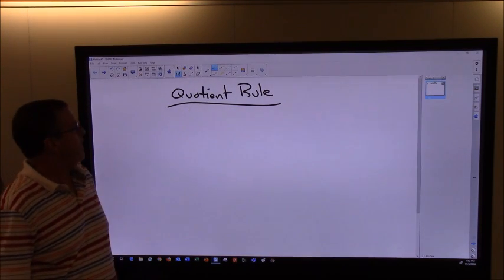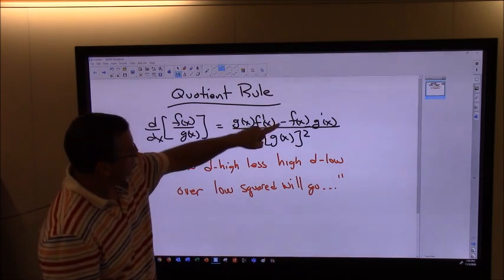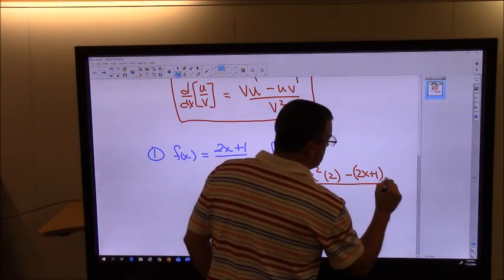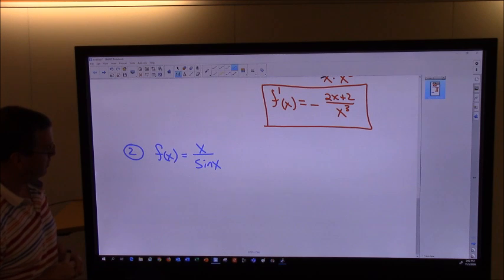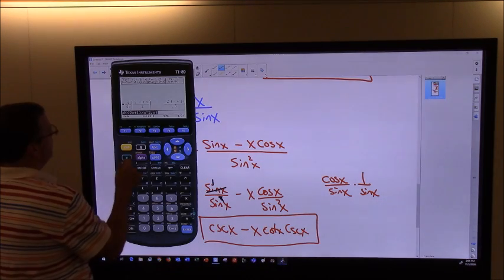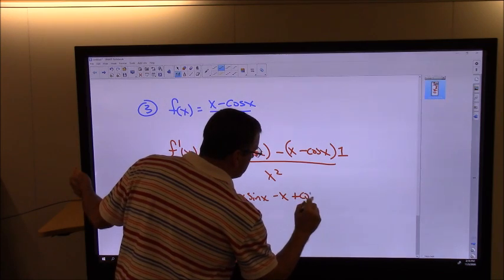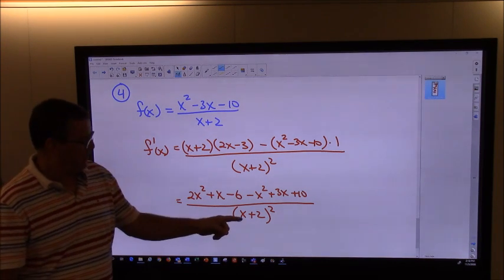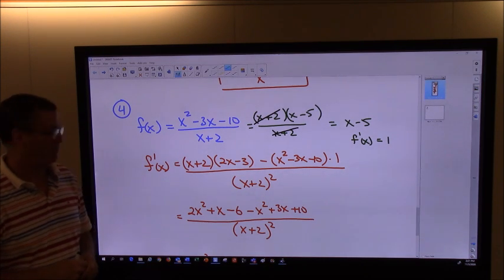Calculus Chap 2 Section 3b Quotient Rule